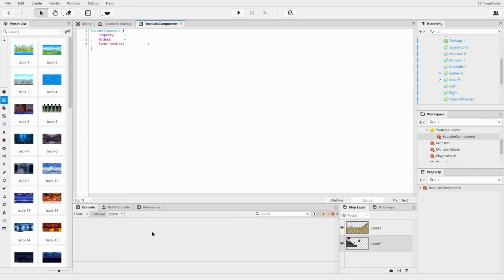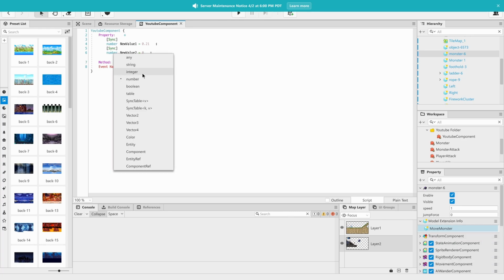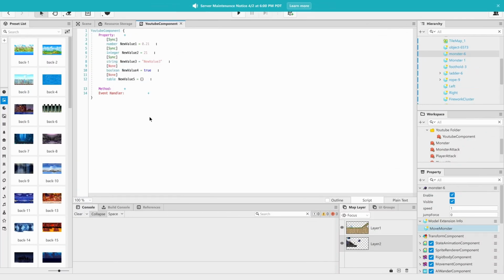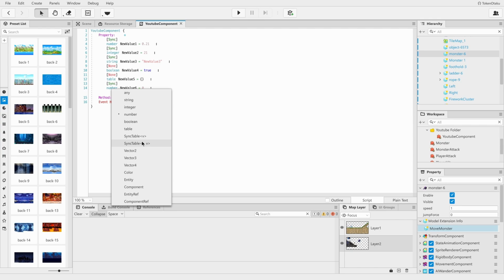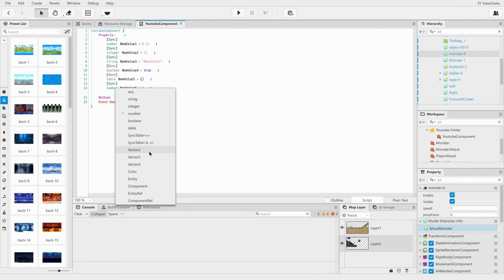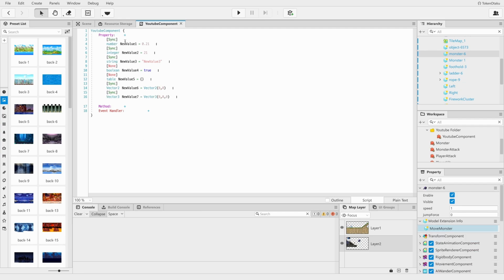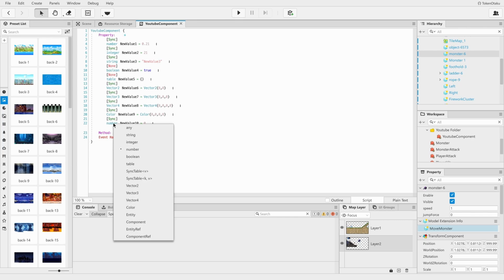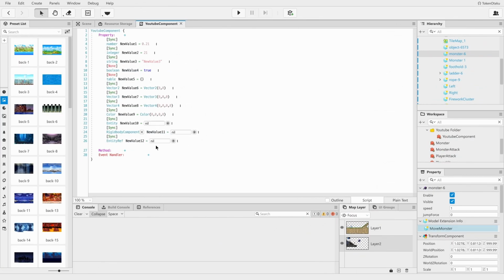MapleStory Worlds Editor Basics: (Part 9) - [Component] (Properties Part 1)